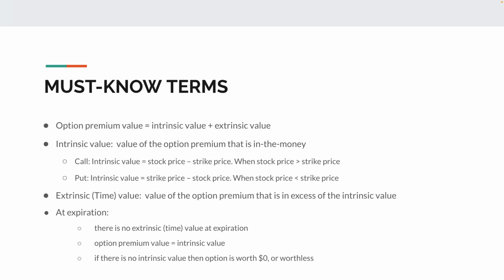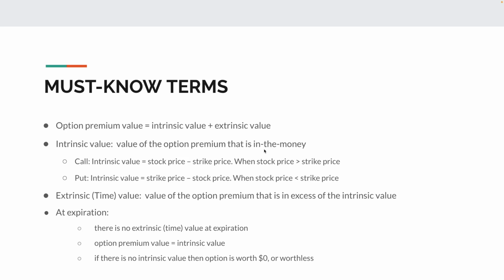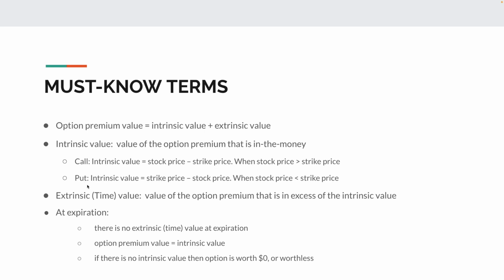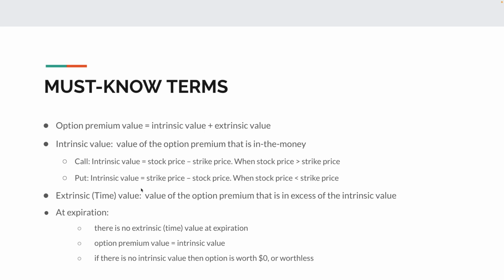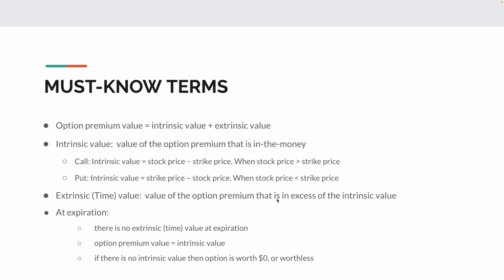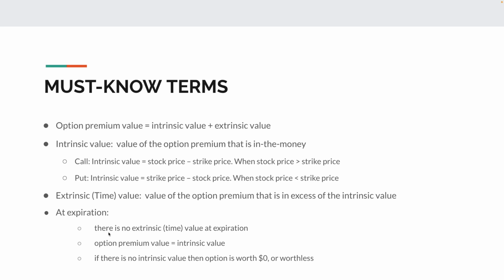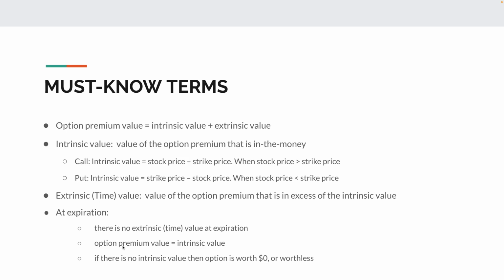Intrinsic and extrinsic (terminology)